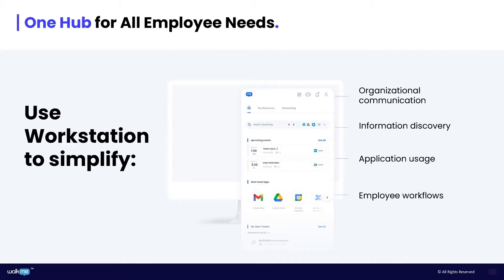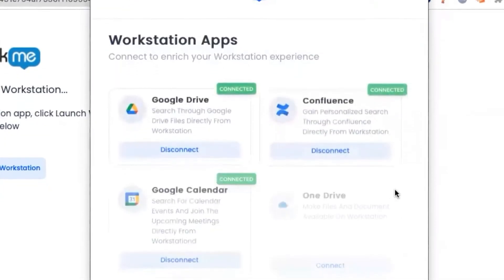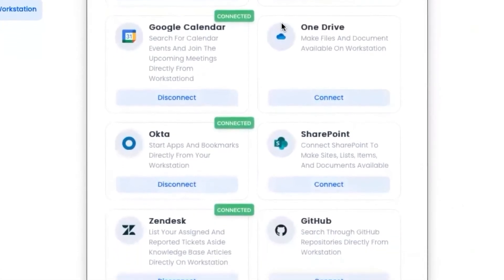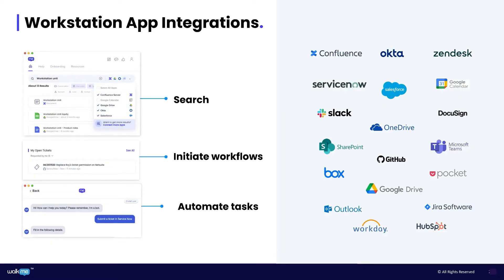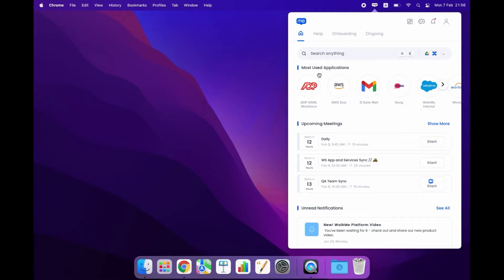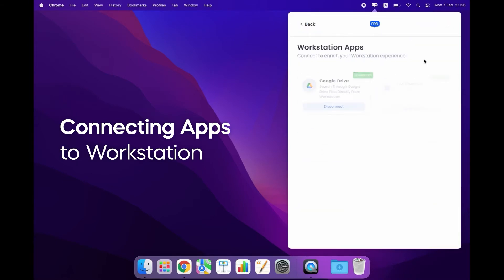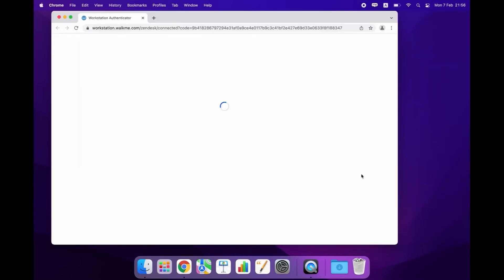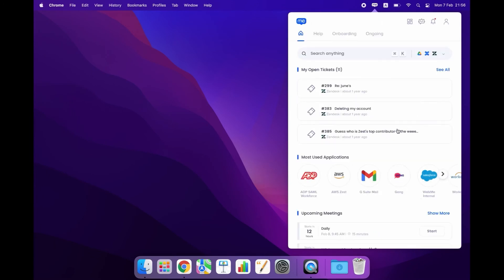Workstation: App Integrations